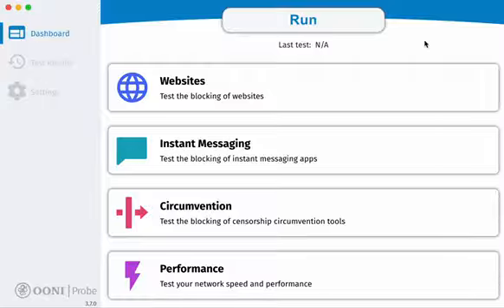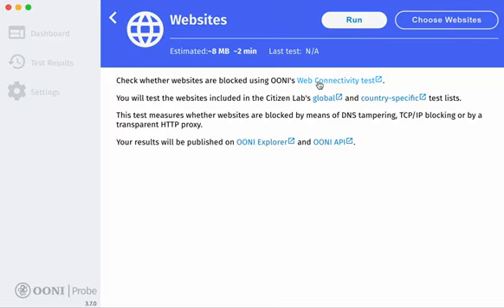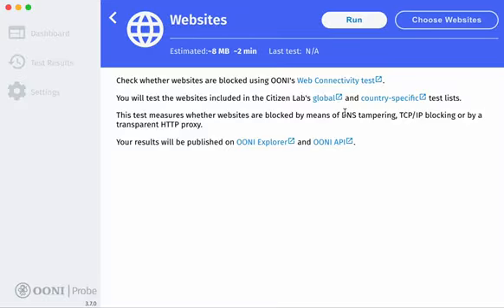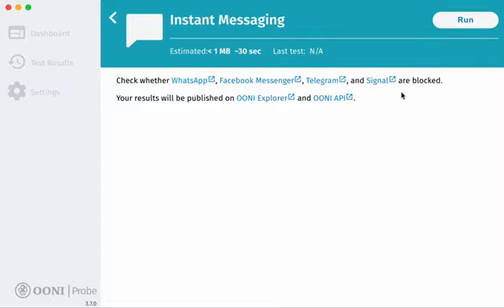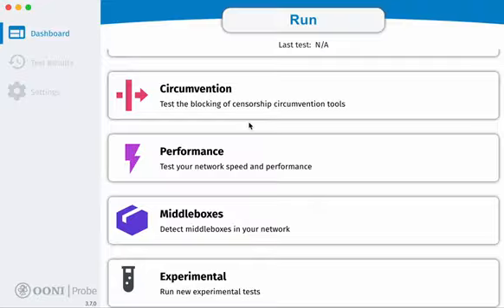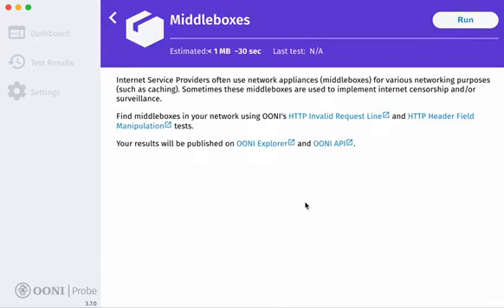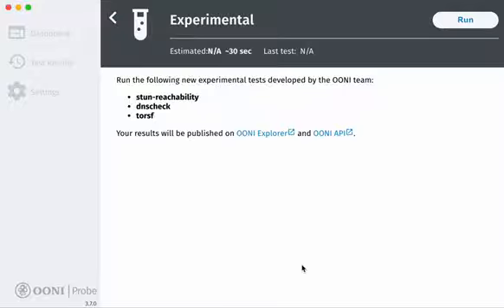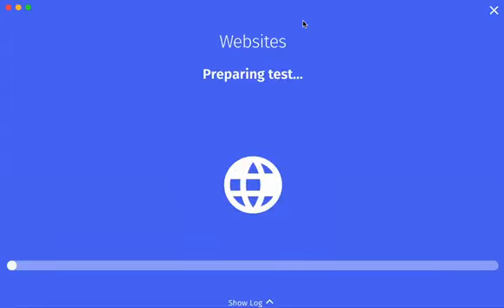Running OONI Probe (Advocacy Assembly)